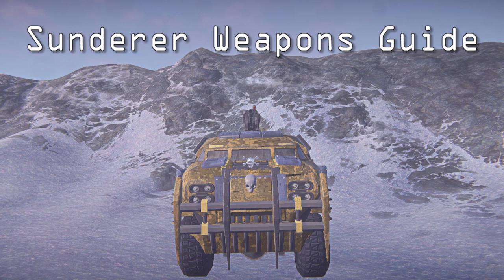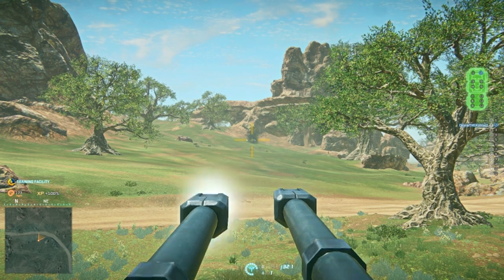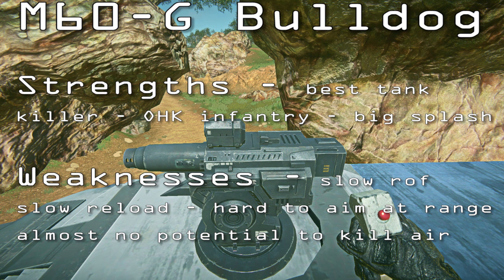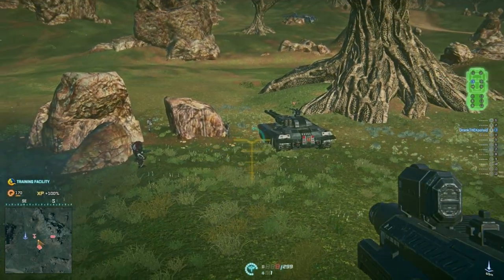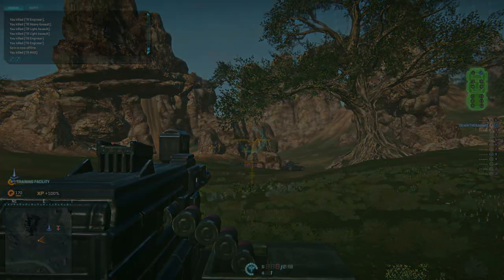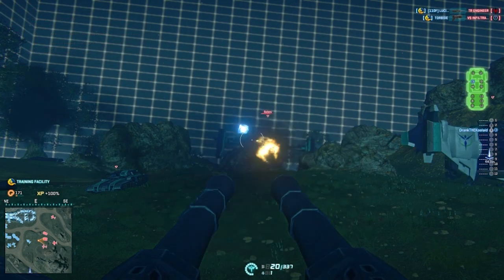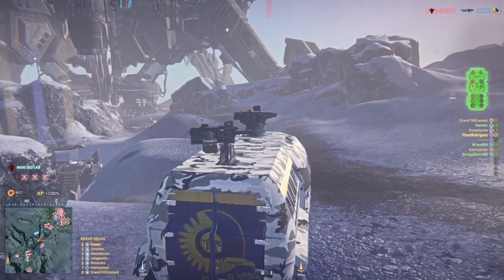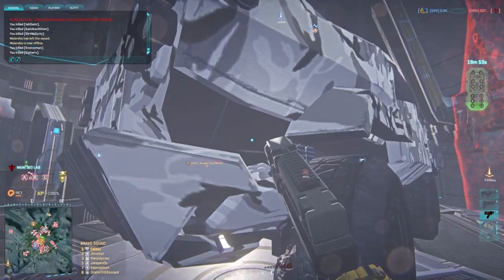Planetside 2: Sunderer Guide Pt. 2 - Weapons